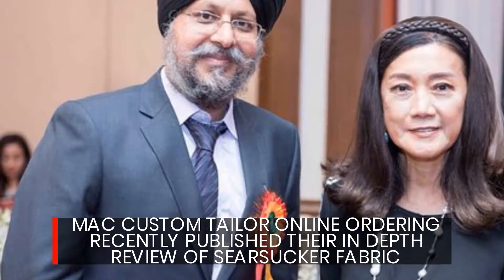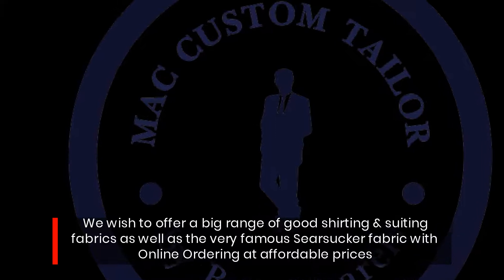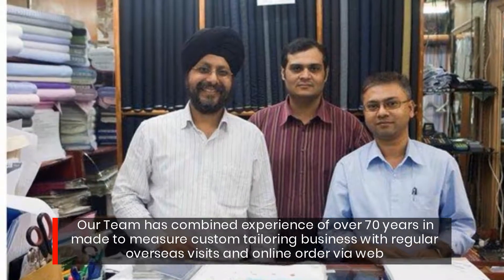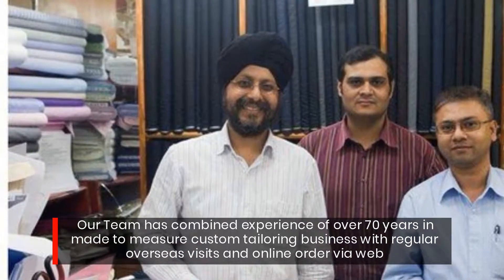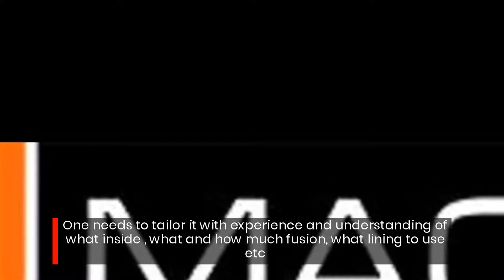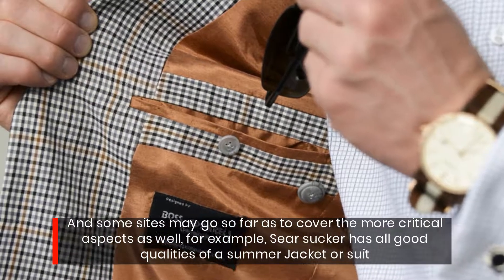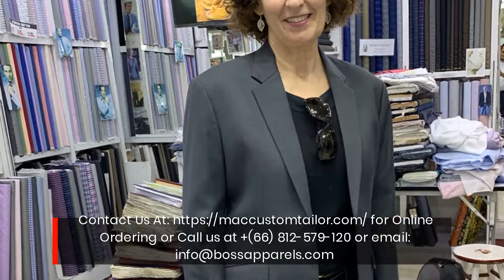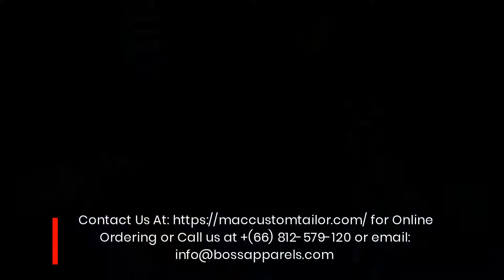Mac Custom Tailor Online Ordering reviews Searsucker fabric for smart jackets